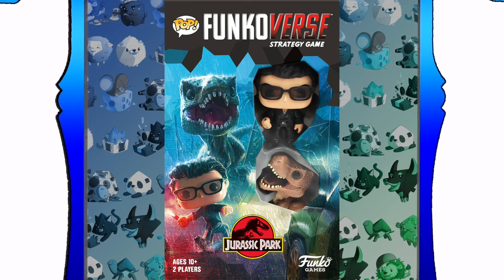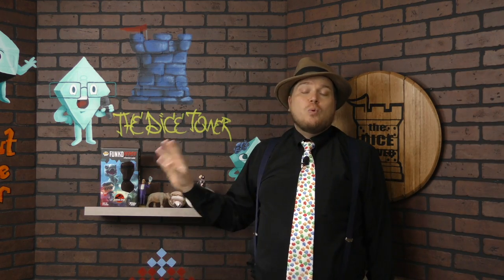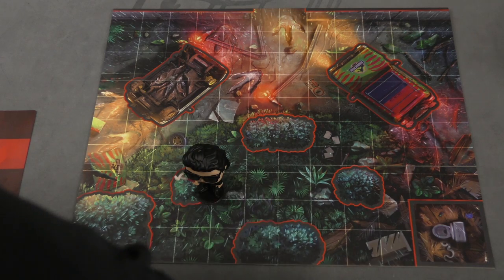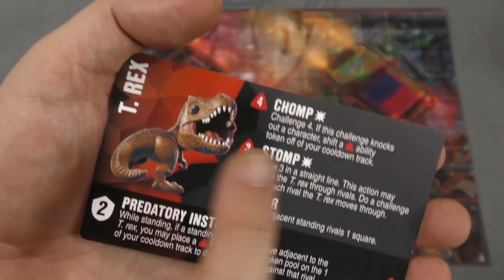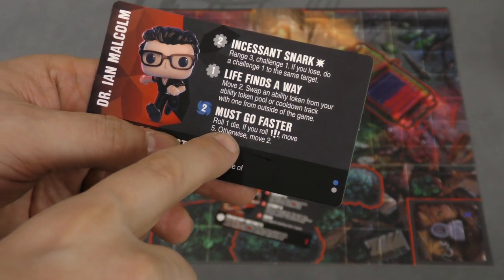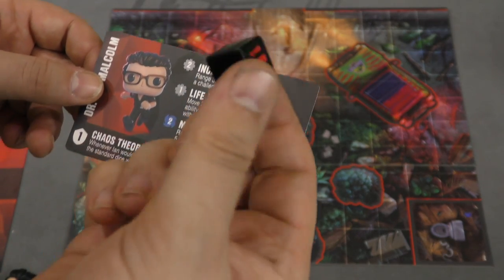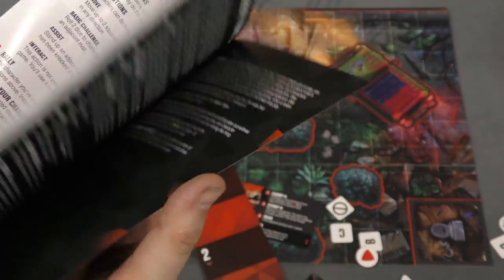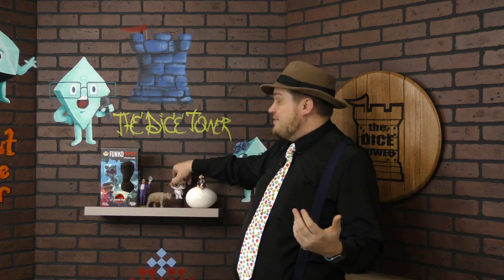Jurassic Park T Rex and Malcolm Funkoverse First Look - with Tom Vasel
Tom Vasel takes a look at a the Jurassic Park T Rex set for Funkoverse!!

00:00 - Introduction
01:14 - Overview
04:31 - Final Thoughts